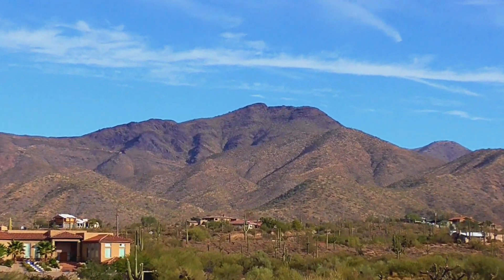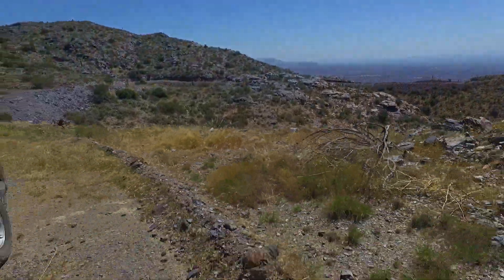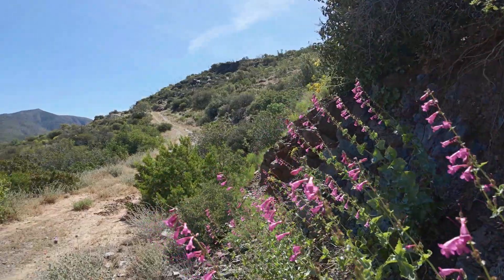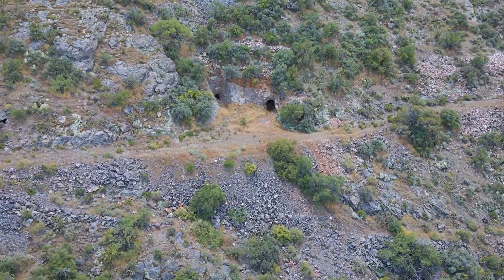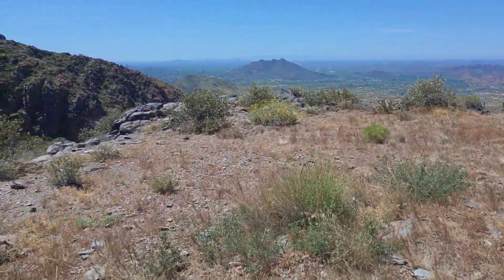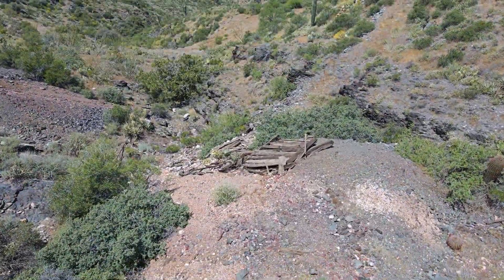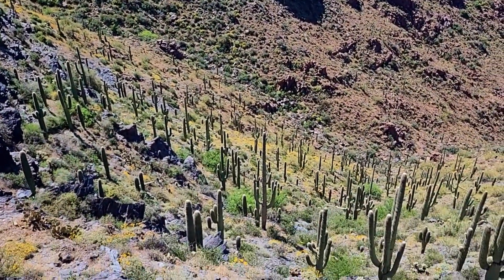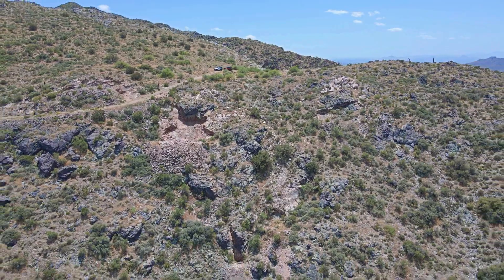Legacy Property 40 Patented Acres with Gold Mines near Scottsdale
Rarest  Legacy Property offering and a perfect property for uncertain times. $1.3 million.  Stunning Off-grid location, with possible helipad and  a famous gold mine. 40 Patented Acres on Continental Mountain with mineral rights.  The Last Outpost! Total sanctuary at almost 4,000 ft, on this  historic property.   An ideal Prepper ''Bug Out'' location.   For the buyer who demands total privacy, astonishing views.  Unrestricted vistas of the valley and  the Tonto National Forest & Spur Cross National Recreation Area.  The area was used as a Hollywood filming location. see remarks for other uses.  Watch the video tour!  Access is  Fleming Springs Rd, & a BLM easement. Located in  unincorporated Maricopa County.  6 parcels included: 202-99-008  L, M, N, P, Q & R. All mineral rights convey. See documents 4 Gold report. Perfect location for solar,  rain-harvesting  $1.3 mil. A seller casrry-back may also be possible.